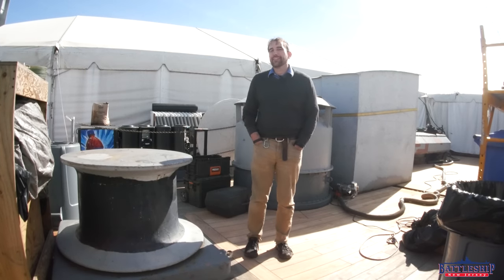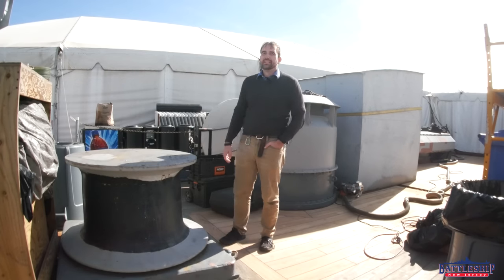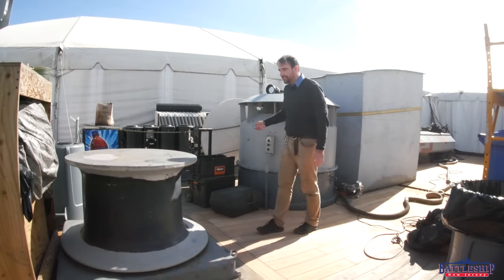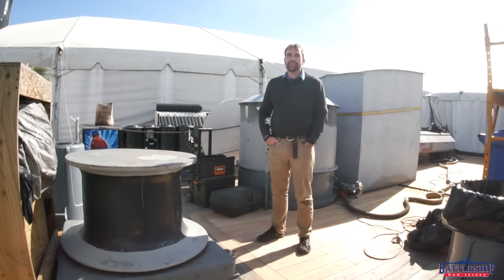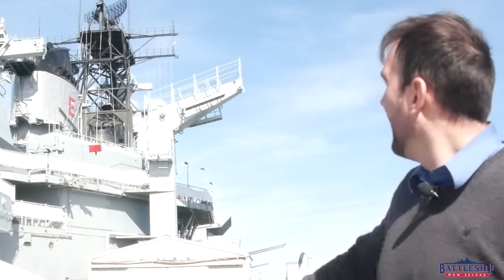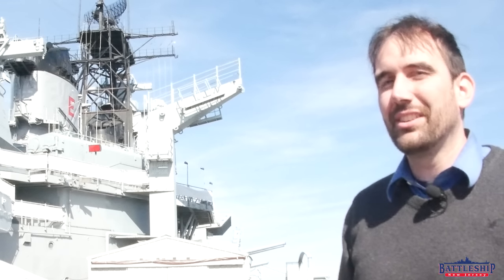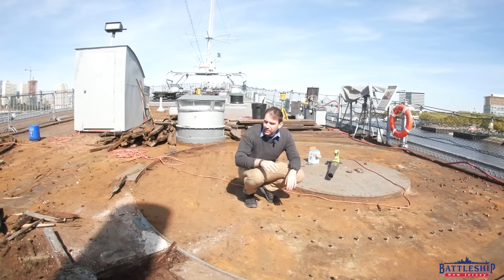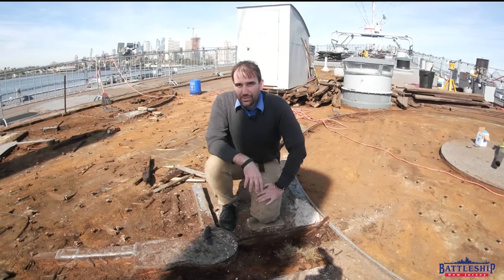A New Discovery and A Maintenance Update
In this episode we're talking about maintaining the ship and one exciting new find.